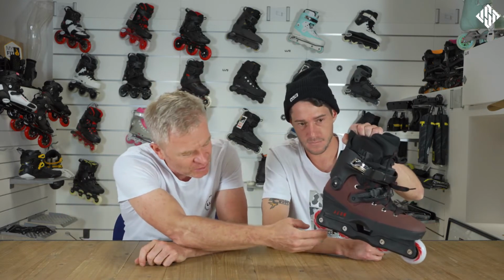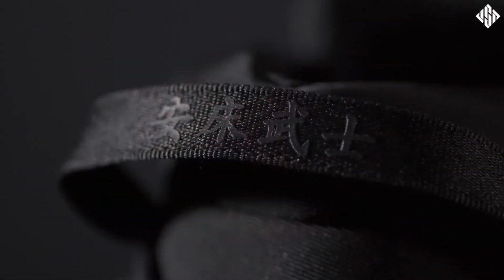USD Aeon Takeshi Pro 68 POWERSLIDE CEO Matthias KnollとUSD PRO Nick LomaxによるTAKESHI PRO モデルのレビュー動画です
710211 - USD Aeon Takeshi Pro 68 Speaking Specs

Takeshi Pro カスタム イオン ブーツ
USD Aeon Takeshi Pro 68 は、史上最高のパーク スケーターを称えるのに値する最高のスケートがリリースされました。パークに最適にカスタムされた理想的なスケートです。黒/栗色の配色、アルミニウム製の微調整可能なバックル、足をしっかりと固定するラチェットストラップ、68mmアルミコアウィールが付いています。
速く高度なパフォーマンスを引き出すことのできるプロ仕様のアグレッシブインラインスケートであなたを失望させません。 最新のAeonシェルはユニボディ構造で、ブーツとソールとフレームが一体化しているので、無駄が無く超軽量で低重心の高い安定性と優れたコントロールを提供します。フルフラットの68mmウィールとWicked Abec 9 ベアリングを搭載した USD Aeon Takeshi Pro 68 は、一貫したスピードと高いパフォーマンスを提供できます。

只今完売中ですが、ご予約承り中です！
USD AEON 68 TAKESHI PRO

Custom Aeon Boot
The USD Aeon Takeshi Pro 68 is the perfect skate to honor one of the best park skaters in history. Perfect for the park, the custom Aeon Takeshi Pro 68 is the ideal skate to bring your park skating to a whole new level. The advanced Aeon boot has a custom black/maroon colorway, a classic aluminum micro-adjustable buckle, and a reliable ratchet 45-degree strap to keep your foot snuggly in place.

Fast, High-Performance Pro Model Aggressive Skates
Whether you’re getting big air on the vert ramp, carving bowls, grinding coping, or hitting a launch ramp the USD Aeon Takeshi Pro 68 won’t let you down. The Aeon has a unibody construction that gives skaters a low center of gravity, excellent stability, and superb control. Riding on flat 68mm wheels and Wicked Abec 9 bearings, the USD Aeon Takeshi Pro 68 delivers consistent speed and performance - exactly what you need when shredding your favorite skatepark.

Subscribe to our newsletter to get the latest and greatest news about Powerslide and its affiliated brands, information about upcoming events, insight into Powerslide tech, our latest products, videos and media.